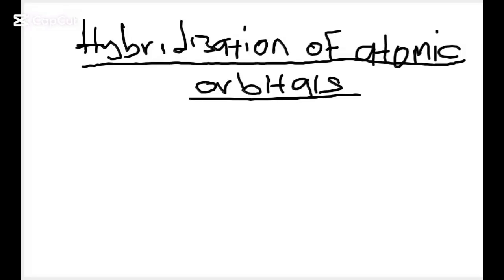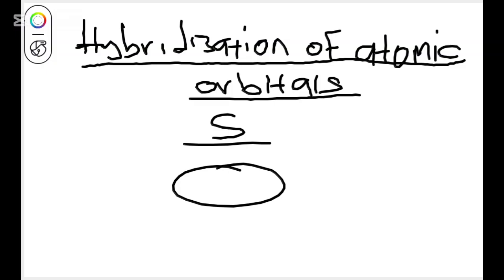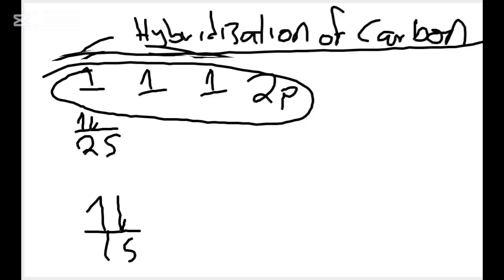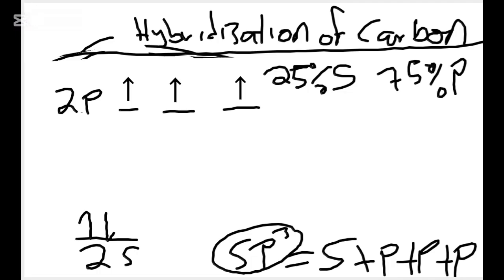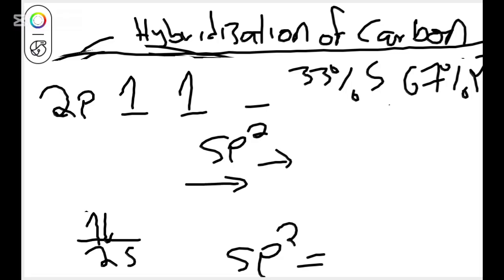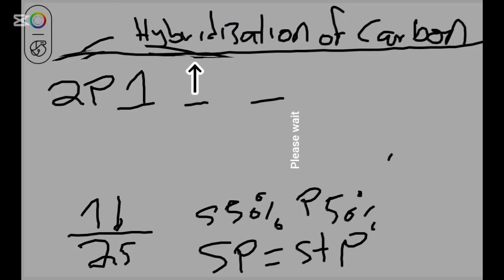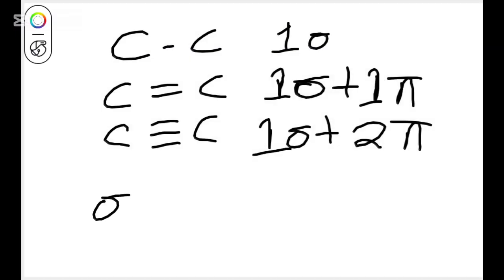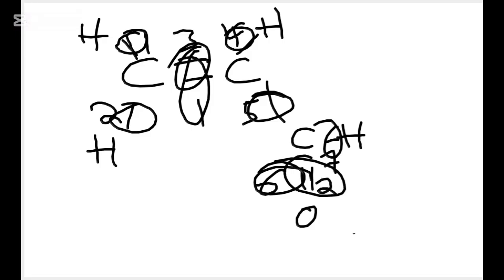Hybridization of Atomic Orbitals | SP, SP², SP³, Sigma & Pi Bonds Explained